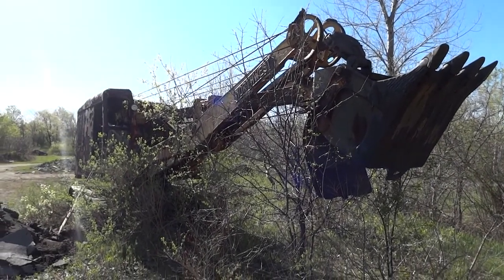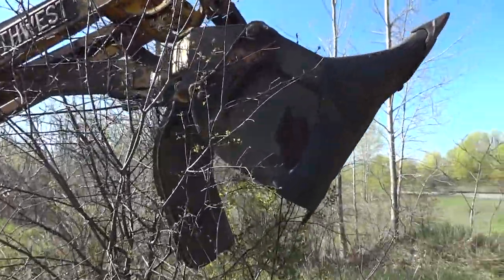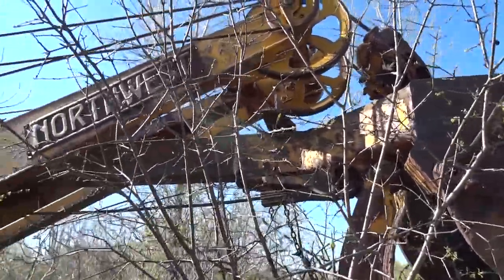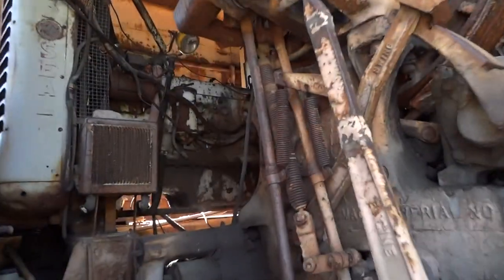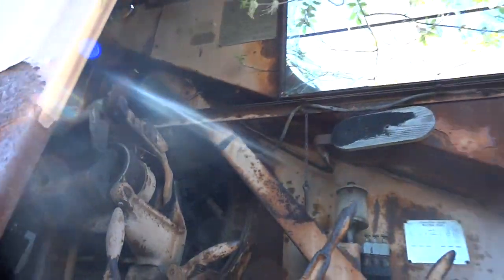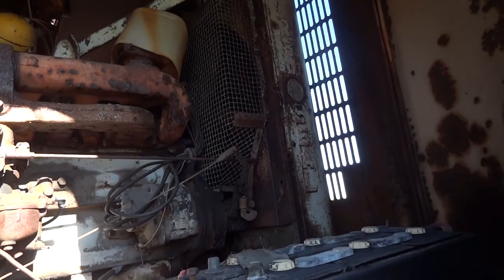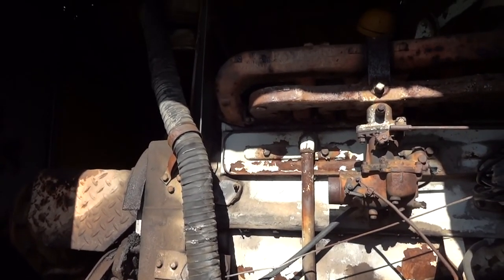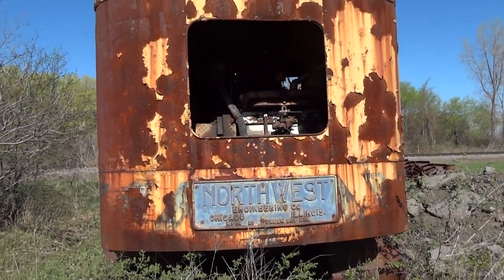Northwest Shovel - Junk Yard Find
A Northwest shovel resting at a junk yard in Adams, NY.